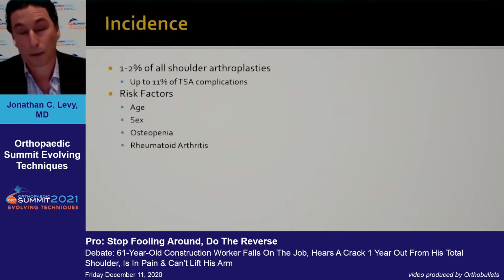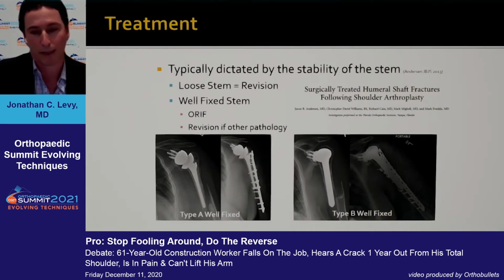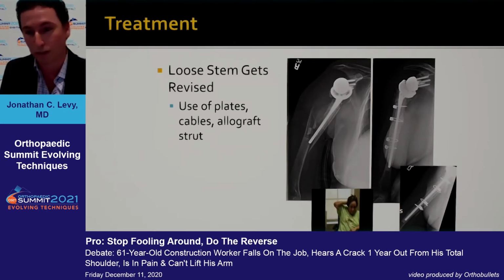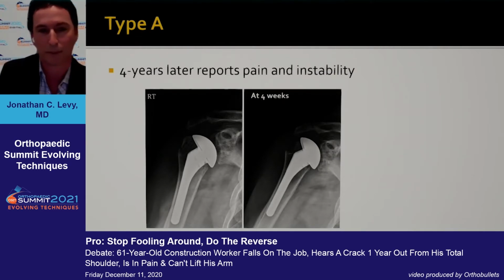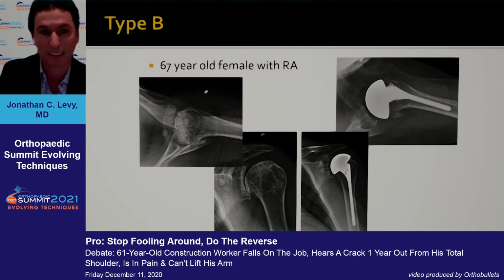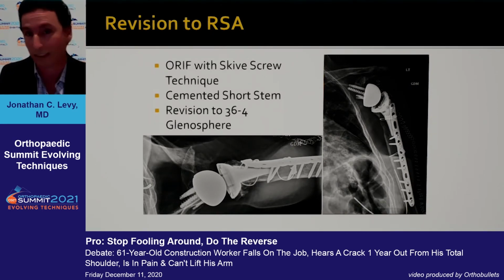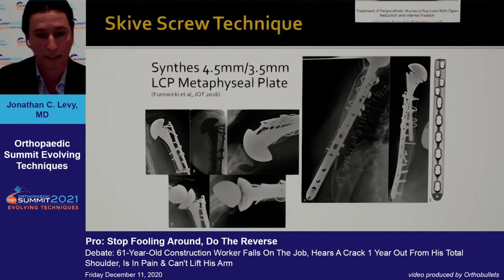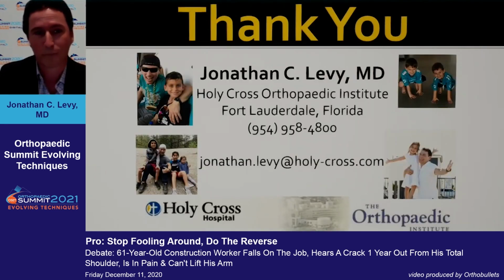Pro: Stop Fooling Around, Do The Reverse - Jonathan C. Levy, MD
If you'd like to learn more about Shoulder Periprosthetic Fracture, click here to view the topic on Orthobullets